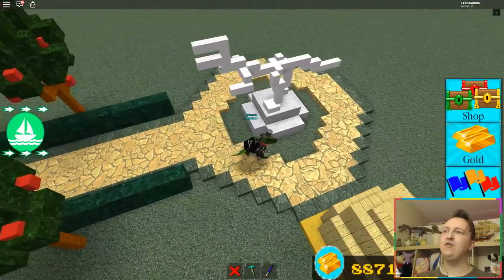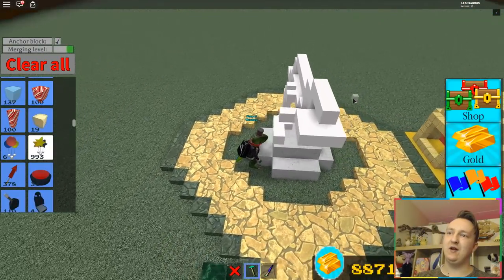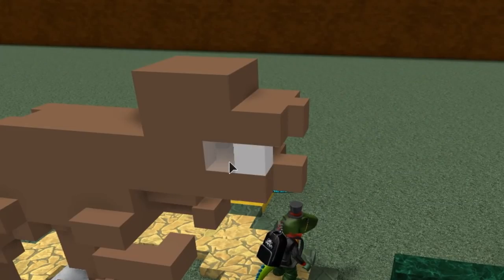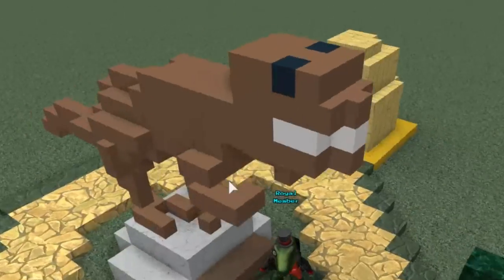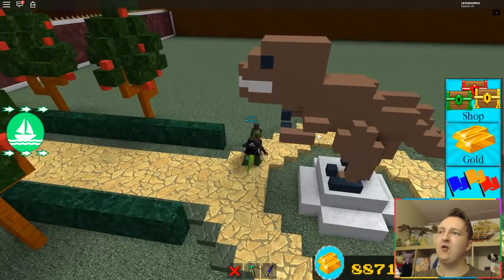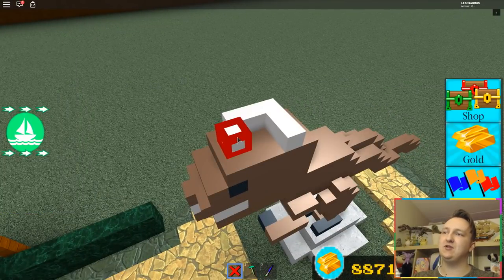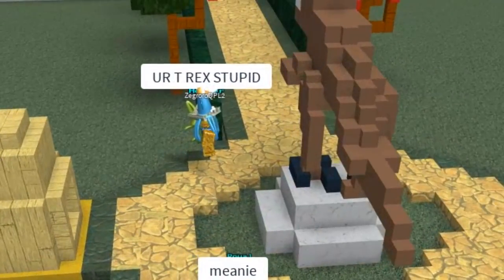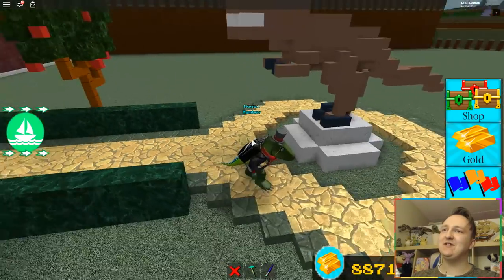House Build Ep.5: Dino Statue!! - ROBLOX Build a Boat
👕T-Shirts for your ROBLOX character!

∘∘∘∘∘∘∘∘∘∘∘∘∘∘∘∘∘-Credits-∘∘∘∘∘∘∘∘∘∘∘∘∘∘∘∘∘∘

'Happy Victory'

'Doobly Doo', 'Electrodoodle', 'Voice Over Under', 'Digital Lemonade' and 'Nowhere Land'

'REACH'

🎮 Play build a Boat for Treasure on ROBLOX for free here!

△⚪✕◻ Game on!